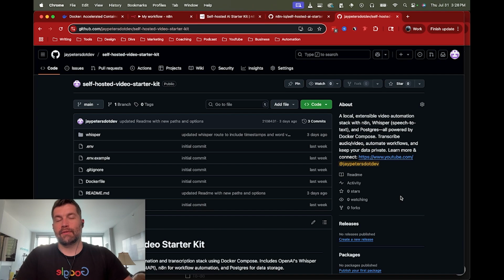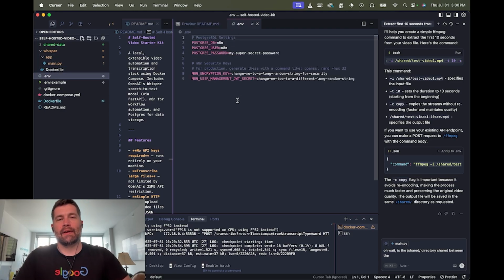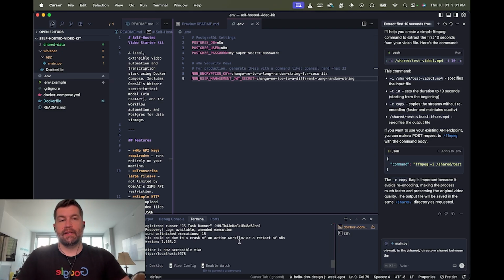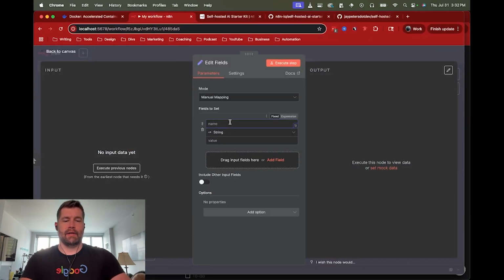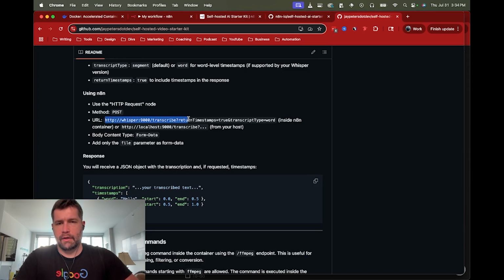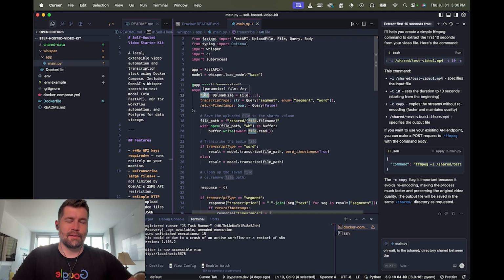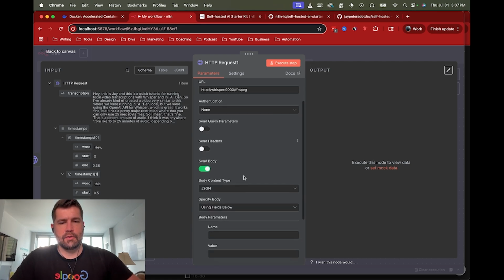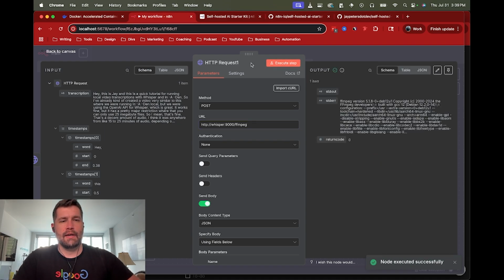n8n Tutorial: Easy Guide to Self-Hosted Video Starter Kit!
Start creating transcripts and editing workflows with one command. The self-hosted-video-starter-kit for n8n includes the 2 most powerful tools for video repurposing, Whisper and FFmpeg. I'll quickly introduce you to the project you can build your own workflow for all of your local editing scenarios.